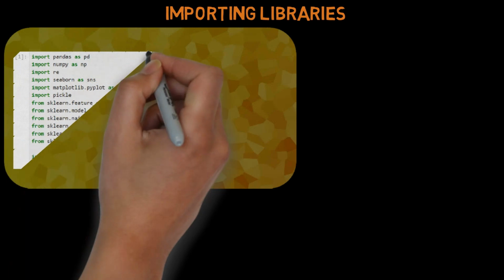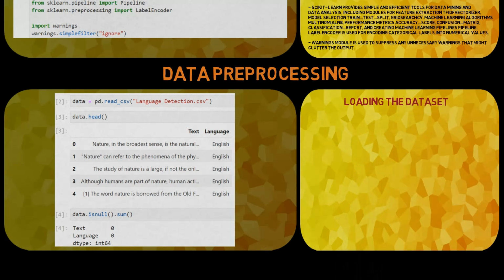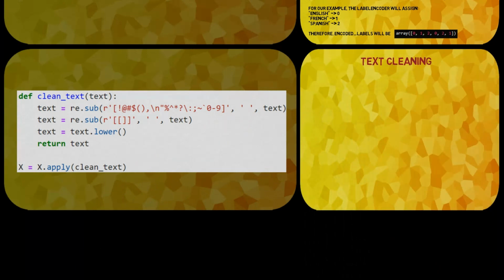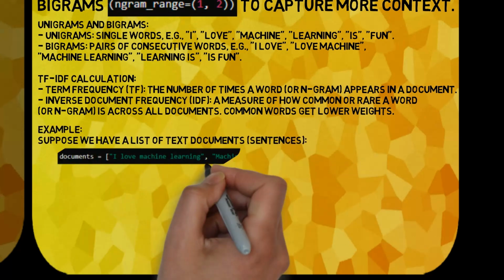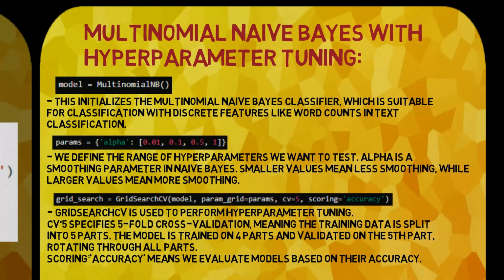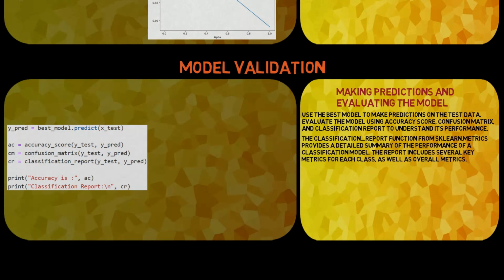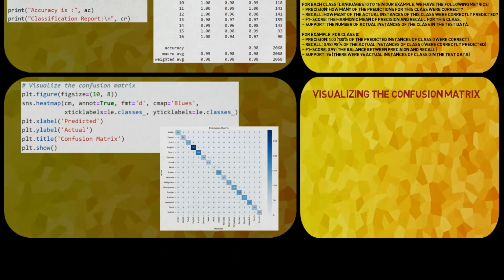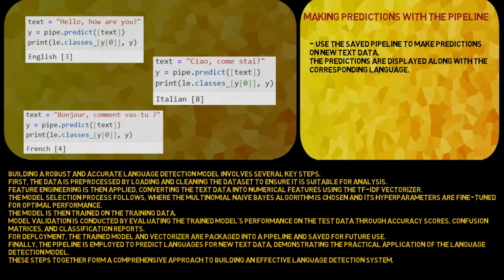ML Model 1: Language Detector|scikit-learn|naive_bayes|MultinomialNB|TfidfVectorizer|LabelEncoder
Tools and Technologies implemented:
Building an End-to-End Language Detector model using:
1. TfidfVectorizer & LabelEncoder for feature extraction (Scikit-learn)
2. MultinomialNB model (Scikit-learn)
3. Pipeline for creating machine learning pipelines (Scikit-learn)
4. GridSearchCV for cross validation (Scikit-learn)
5. Matplotlib for visualization
6. Seaborn for visualization
7. Pickle for serializing the final model and pipeline

Project Overview:
- The code starts by importing necessary libraries and loading the dataset.
- It preprocesses the data by checking for nulls, visualizing the distribution of languages, and cleaning the text data.
- The data is then split into training and testing sets, and TF-IDF vectorization is applied to convert text data into numerical features.
- The Multinomial Naive Bayes model is selected and tuned using grid search with cross-validation.
- Visualizations are added to understand model performance and hyperparameter tuning results.
- The model is evaluated using accuracy, confusion matrix, and classification report.
- Finally, a pipeline is created and saved, and predictions are made on new text data using the saved pipeline.